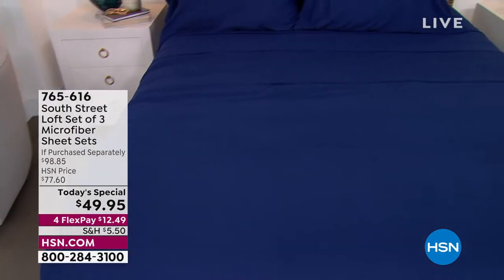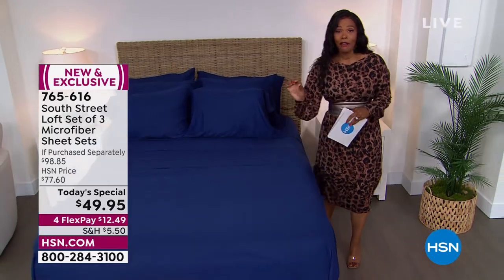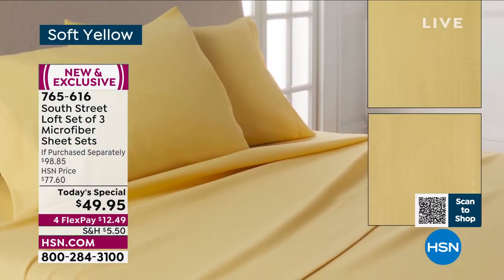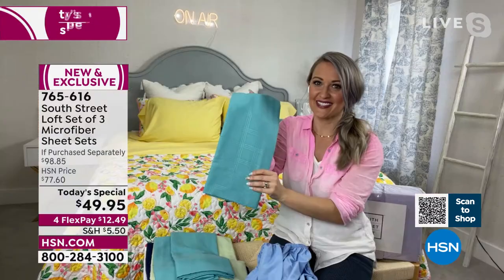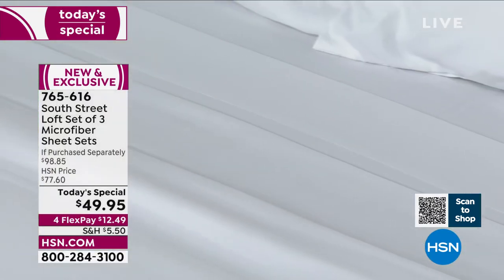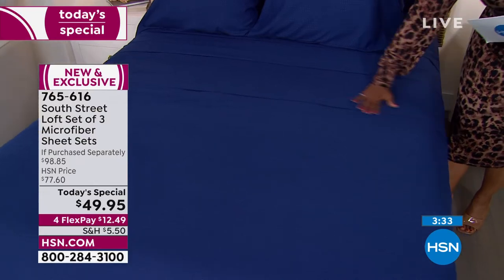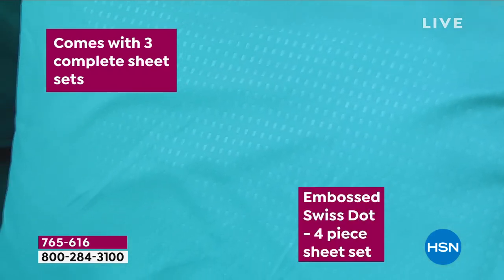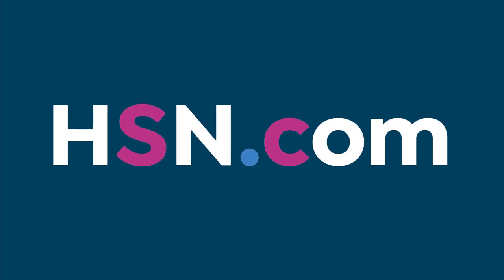South Street Loft Set of 3 Microfiber Sheet Sets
Give your bed a simple yet elegant look with these soft microfiber sheets. Every color option includes three complete sheet sets, each in a different stylesolid, embossed windowpane and embossed swiss dotso you can mix and match for a completely coordinated or unique look. Then relax on laundry day knowing you have two more fresh sets ready to go in the linen closet.

    3 Flat sheets
    3 Fitted sheets
    6 Pillowcases (3 with Twin and Twin XL)